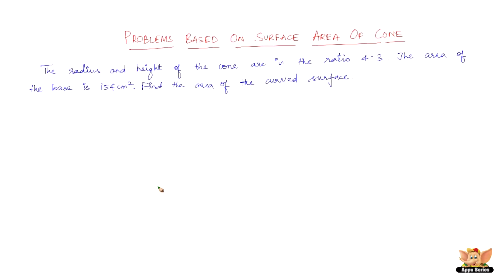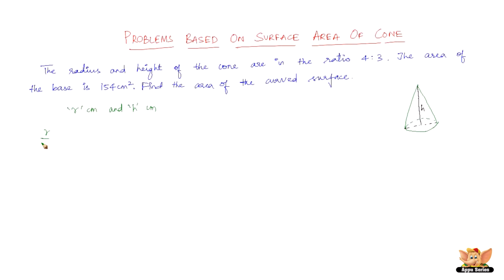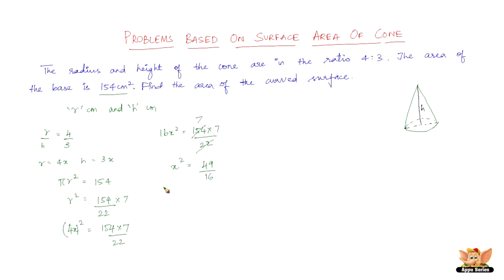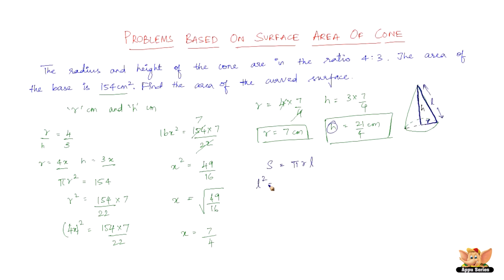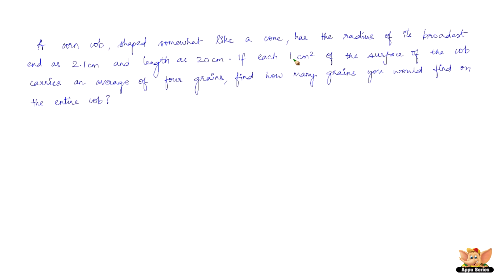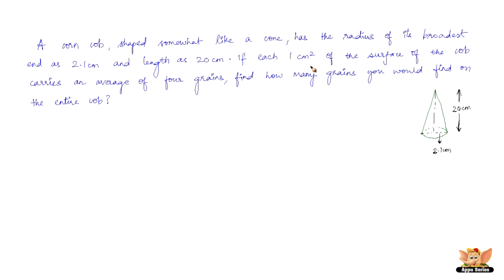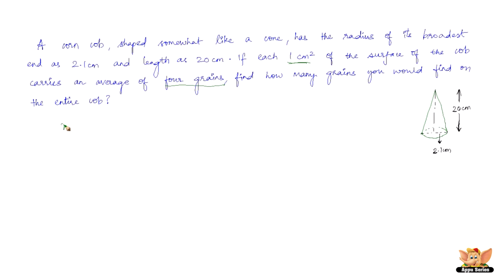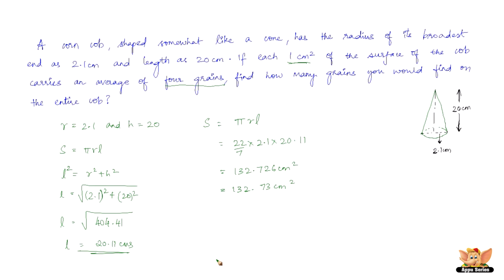How to find area of curved surface of cone?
This video explains how to find the surface area of a cone with the help of a problem.